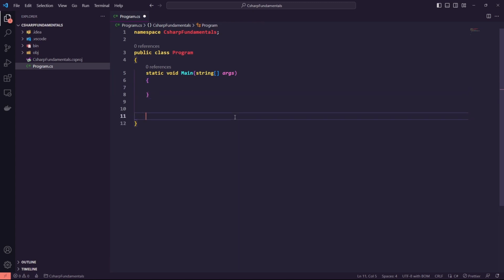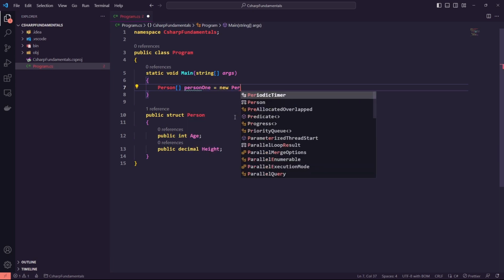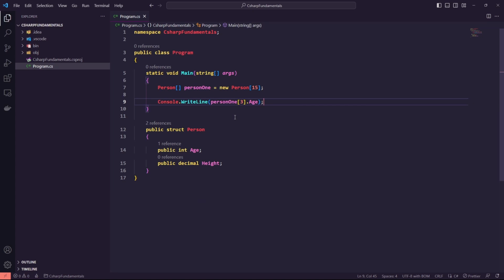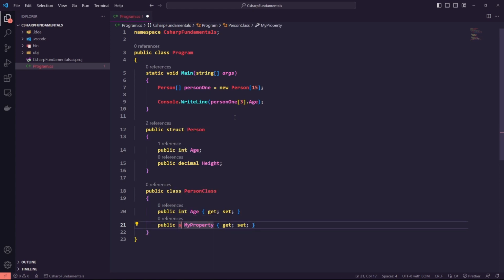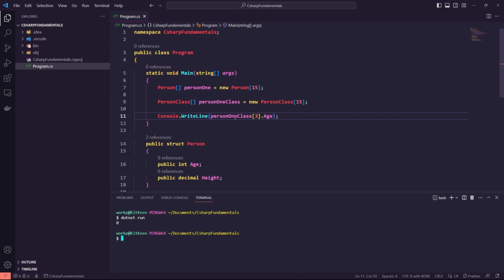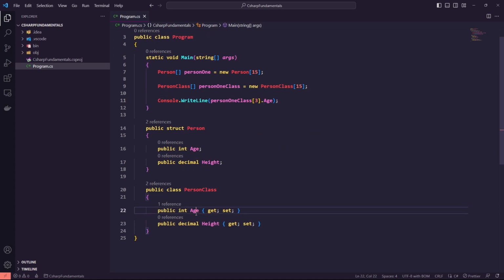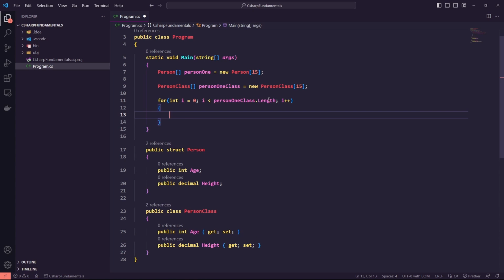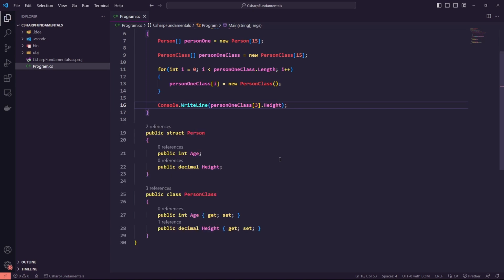C# Value Types VS Reference Types in Arrays